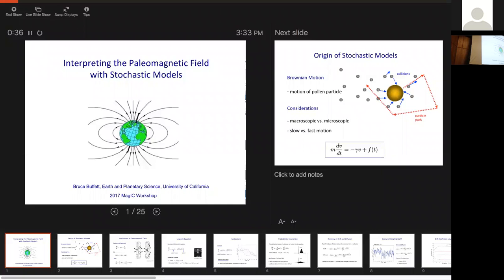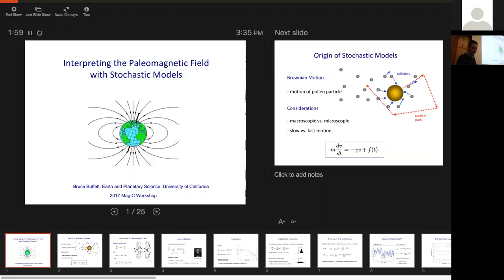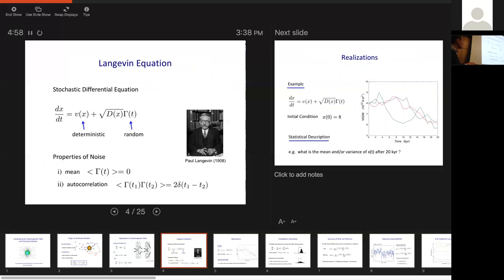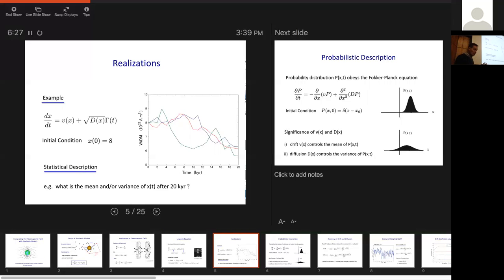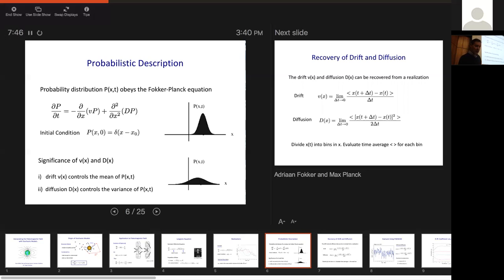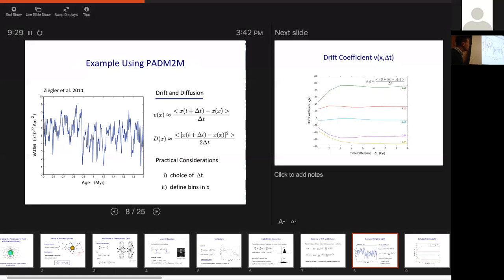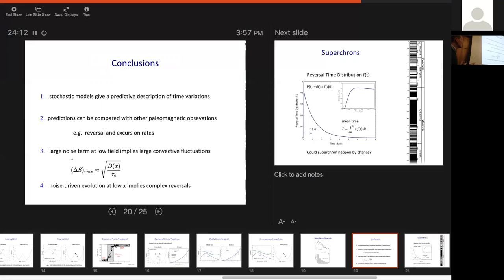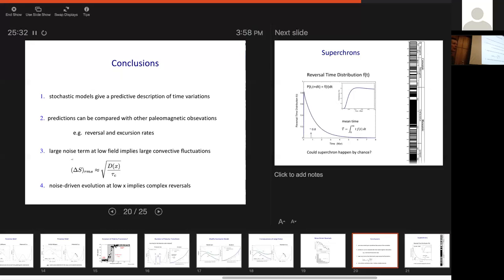2017 MagIC Workshop (1/25/2017) - Bruce Buffett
"Interpreting the paleomagnetic field using stochastic models"

Talk presented at the 2017 MagIC workshop at the Scripps Institution of Oceanography in La Jolla, California, UCSD, Jan 24th-27th, 2017 by Bruce Buffett from UC-Berkeley.